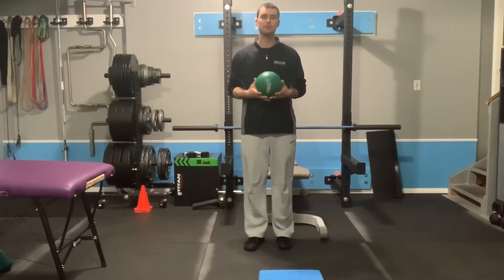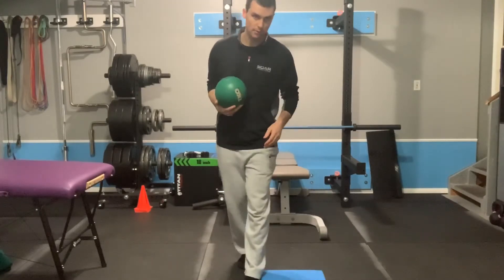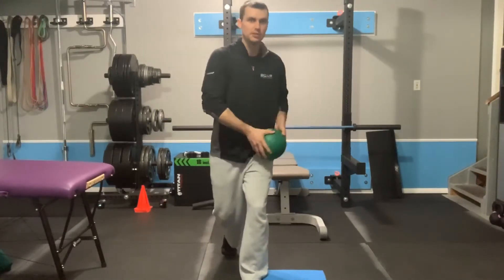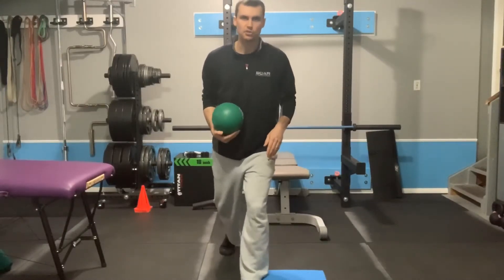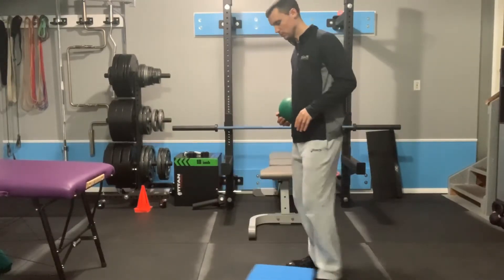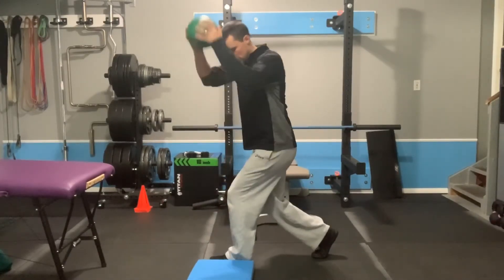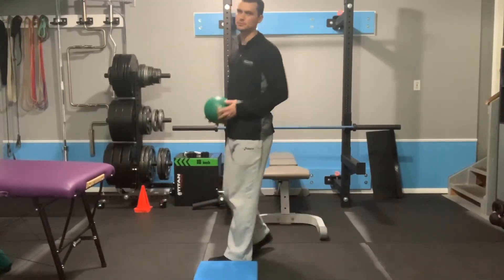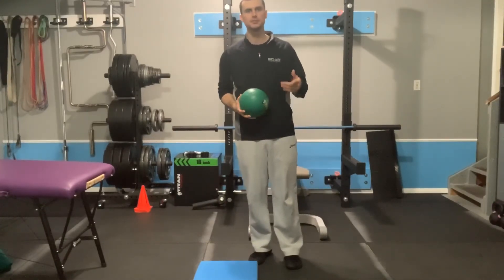Split stance med ball slam with from hip IR